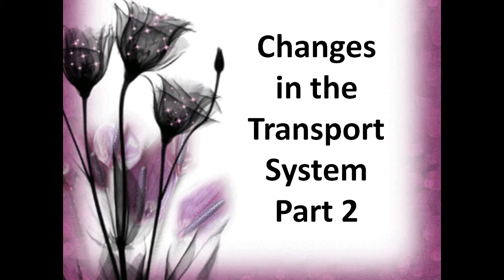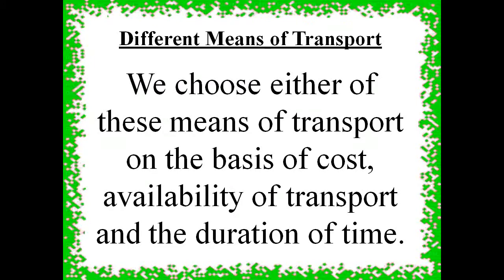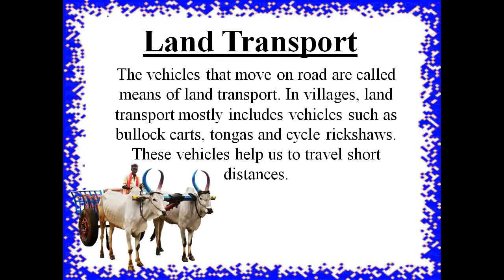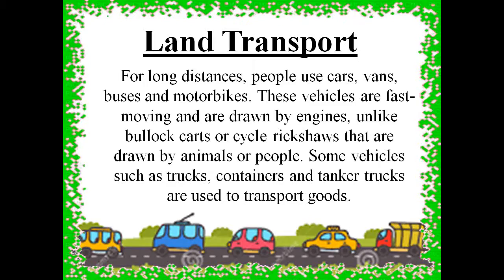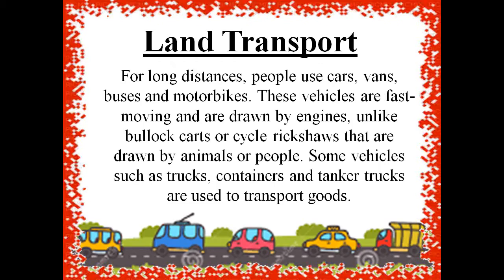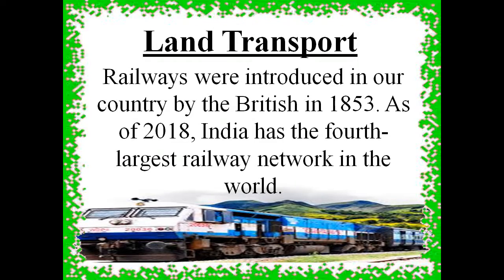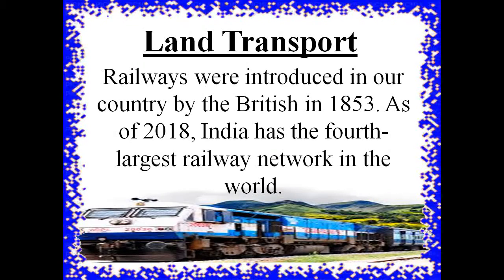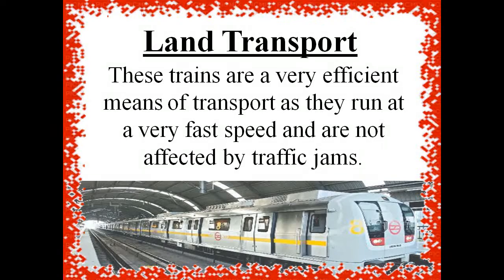Changes in the Transport System